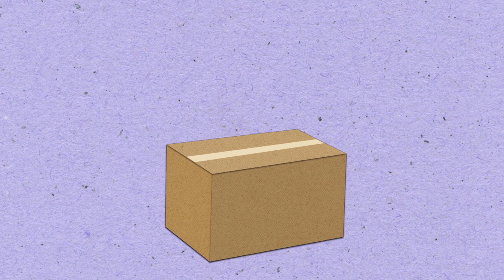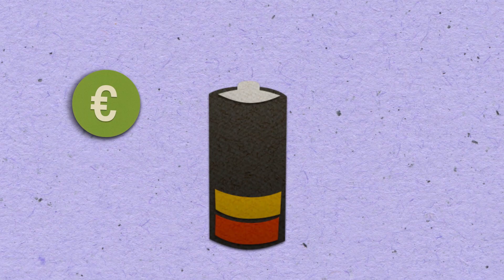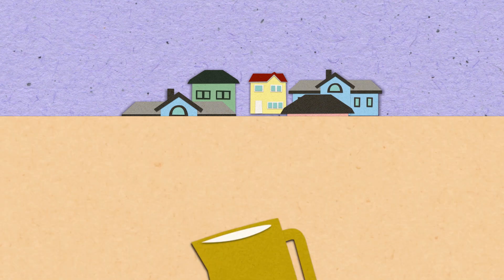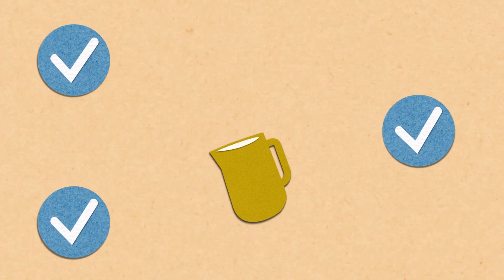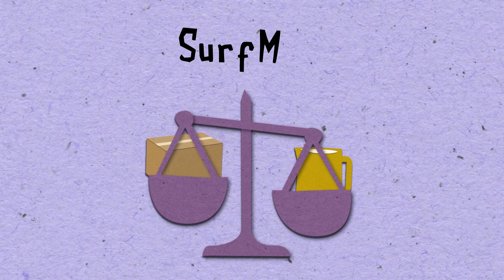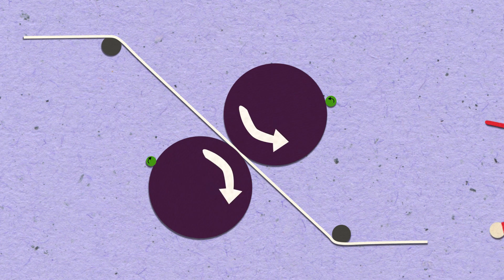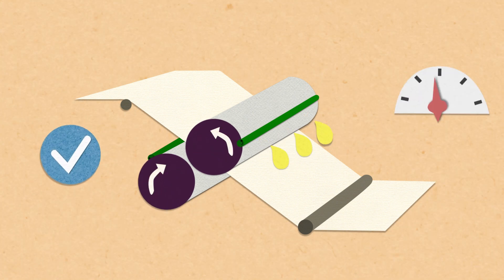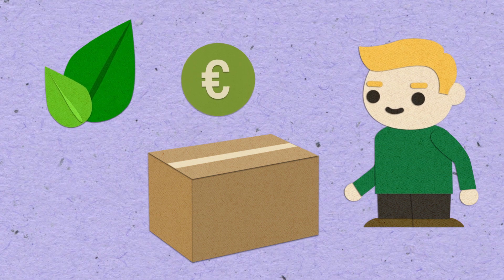BTG SurfMAX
SurfMAX is the BTG solution which allows to reduce size press costs and to increase sustainability, by managing strength variability.